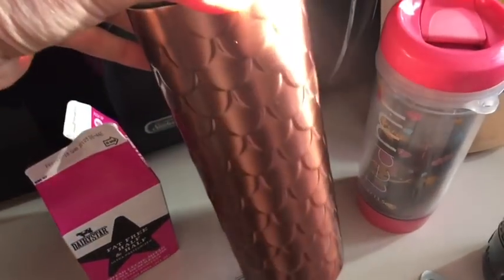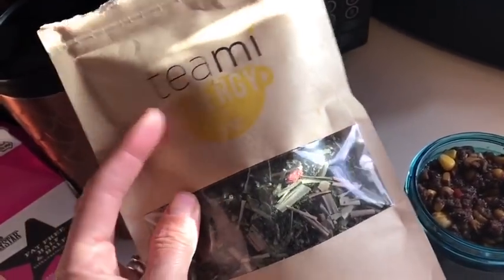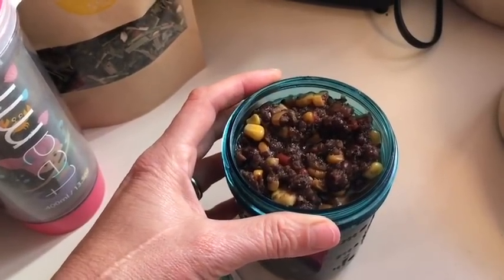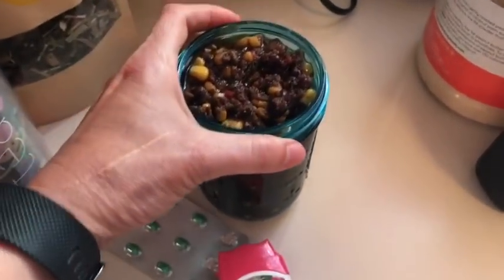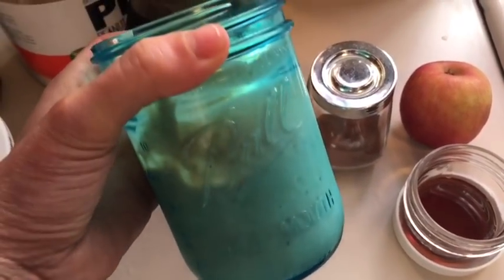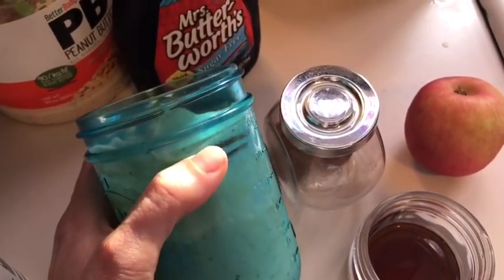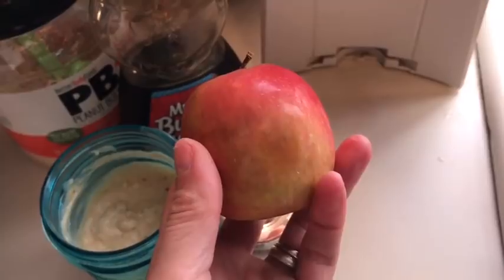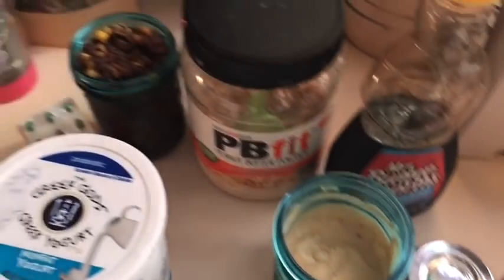What I Ate On Weight Watchers Lifestyle | Unexpected Hospital Visit | Hooters for Dinner!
A busy day at work! Meetings and catching up. my peanut banana yogurt snack was AWESOME! An unexpected hospital visit ended in one of our favorites for dinner - Hooters. Hahaha! Ok a little high on pints tonight for a weekday but - aaauuugh!!! Can I blame it on circumstance??